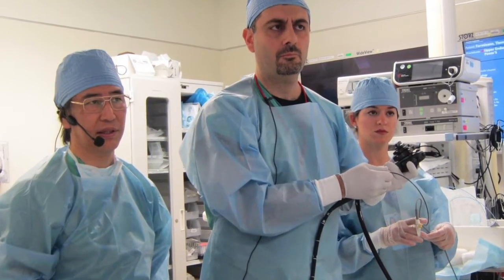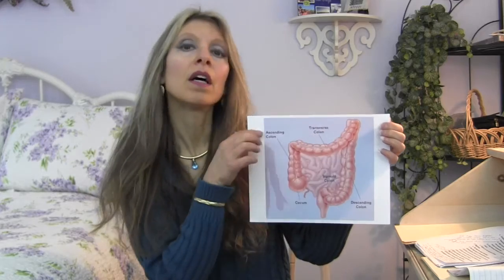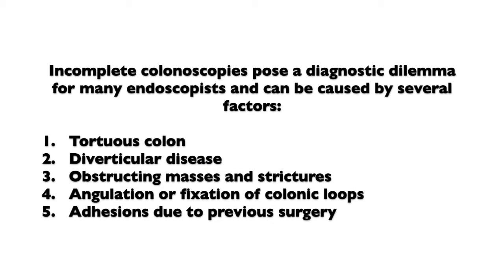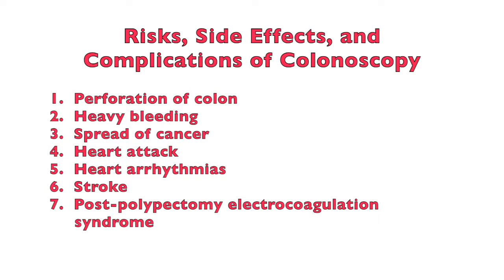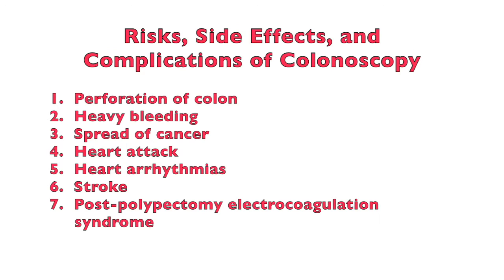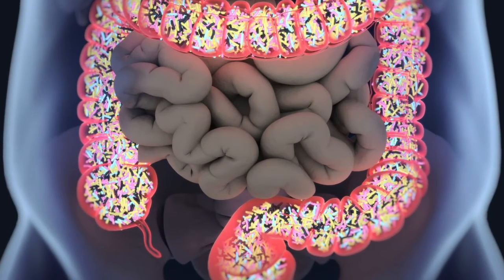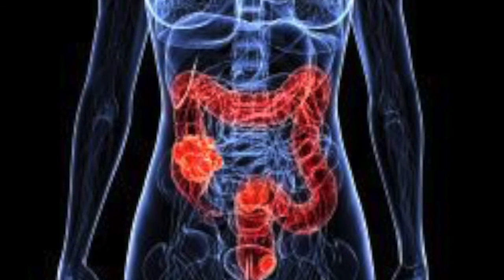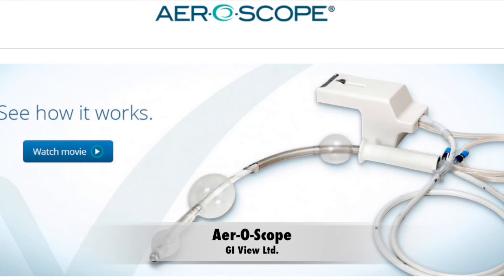Colonoscopy: What You Need To Know, Risks And Side Effects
Watch this video before you have a colonoscopy to screen for colon cancer. Learn what you need to know about this procedure as well as the risks, side effects, and complications you should be aware of. The topic of this video is an excerpt from an in-depth comprehensive video that I recently uploaded entitled: What You Need To Know About Gut Health, Polyps, Colon Cancer Screening, Colonoscopy, Cologuard (see link below). I hope you find this video on colonoscopy helpful, and I hope you will go and watch my entire in-depth video for more knowledge and information for the benefit of your health and well-being. The link to my complete, in-depth, and comprehensive video is below. Colorectal cancer is on the rise in young adults and prevention awareness and screening is now being recommended earlier in life. Please see my complete and comprehensive video for more. Lots more to come!

Please check out my Favorite Products Page on Amazon where you can find all my favorite products I recommend in one convenient spot

If you are new to my channel, my name is Linda, Welcome to YouTips4U!  My channel is a beauty and healthy lifestyle, motivational and inspirational channel. I share helpful tips on beauty, skin care and anti-aging, exercise, fitness, hair, natural remedies, health and wellness, makeup, and so much more, to inspire and motivate you to lead a better quality life so that you can be the best version of yourself.  I also post daily to my channel’s Community tab on my channel page to help inspire and motivate you daily.